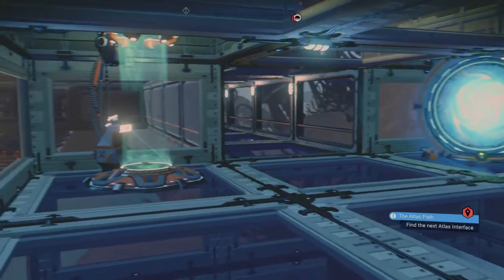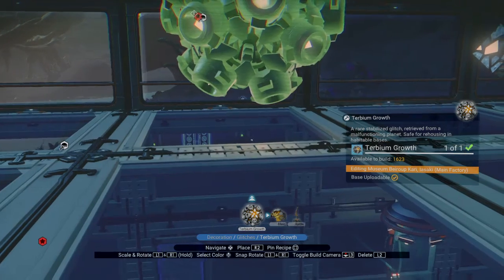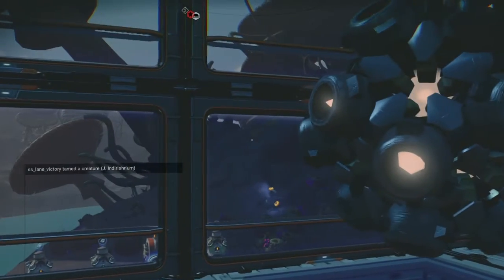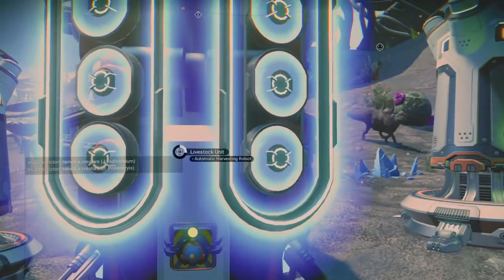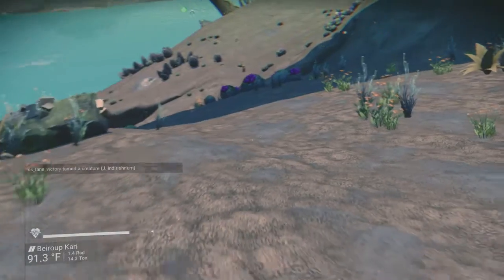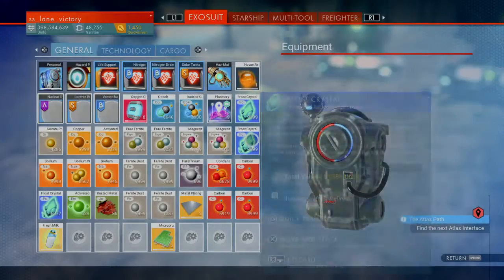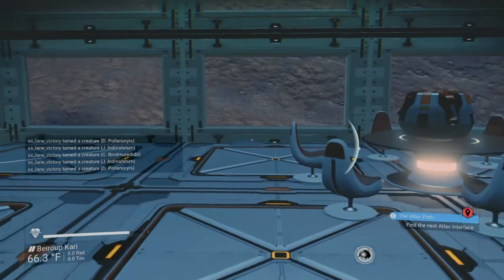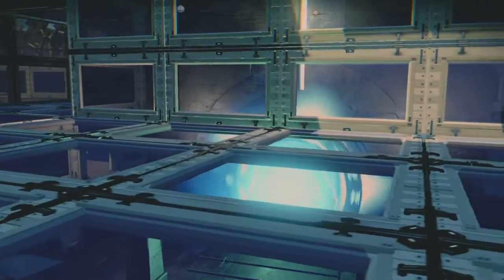Glitch and Portal Museum No Man's Sky_2020 PS4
This is just a quick tour of my Portal Museum and the Section for Glitches but I didn't get to the Plant Factory for Circuit Boards and I did show care and feeding of the Local Animals.
As an extra I got rid of a Stupid Sentinel that invaded my Safe Space. LOL
Enjoy and Have an Excellent Day,
:-D